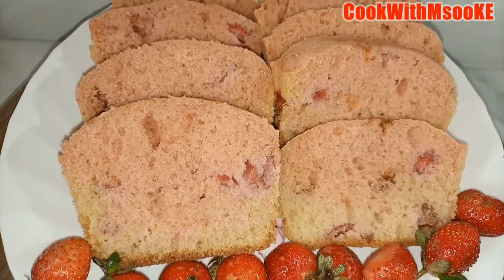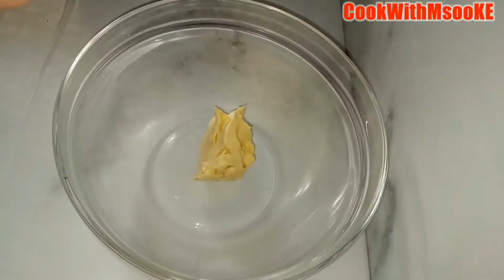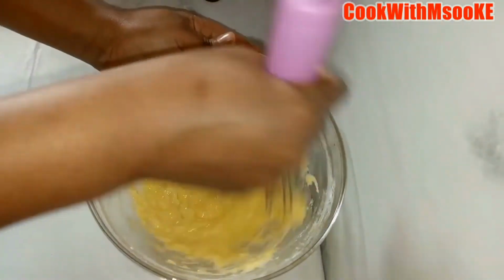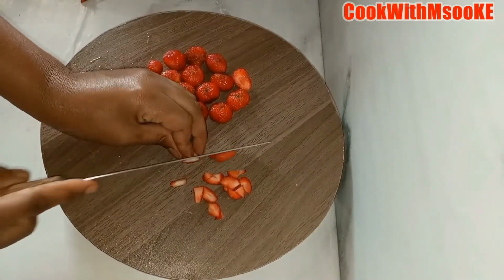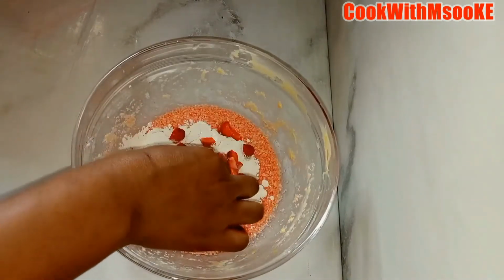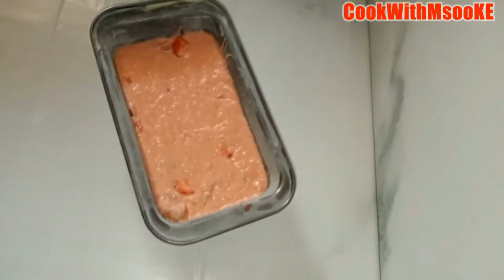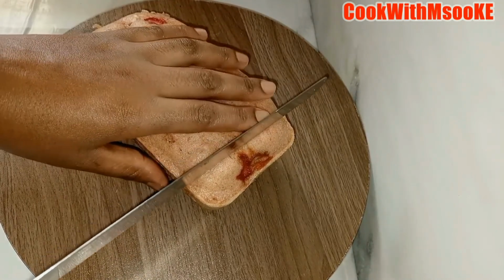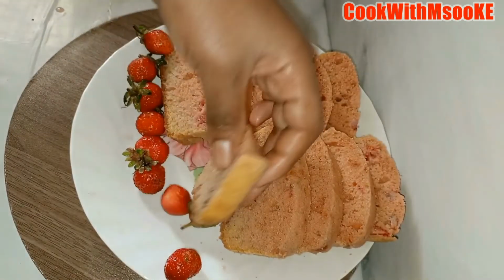NO OVEN STRAWBERRY CAKE RECIPE/HOW TO BAKE STRAWBERRY CAKE/FRESH STRAWBERRY CAKE WITHOUT OVEN @ HOME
This video shows you how to bake a strawberry cake at home without an oven. This fresh strawberry cake recipe gives you a soft, delicious and spongy strawberry cake. Be sure to use fresh strawberries, in addition to the strawberry essence, as they give the best flavor.
below is the list of the fresh strawberry cake recipe ingredients

STRAWBERRY CAKE RECIPE WITHOUT OVEN/HOW TO BAKE STRAWBERRY CAKE/FRESH STRAWBERRY CAKE WITHOUT OVEN
75g margarine
35g sugar
2 eggs
100g flour
5g baking powder
fresh strawberries
1tsp vanilla essence
1tsp strawberry essence